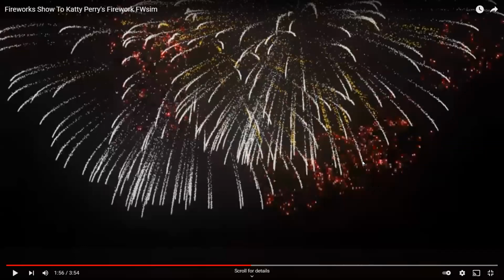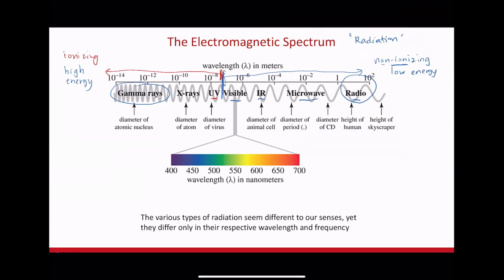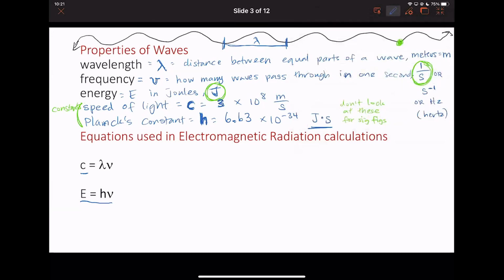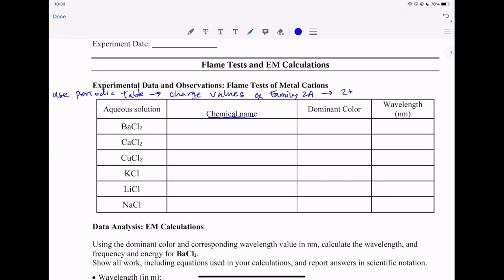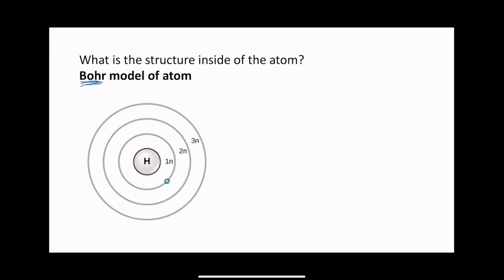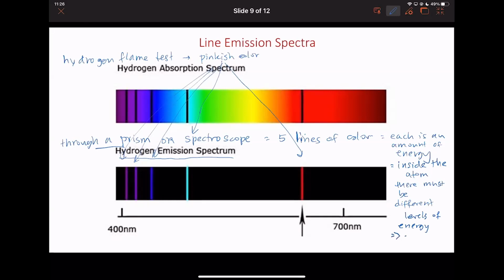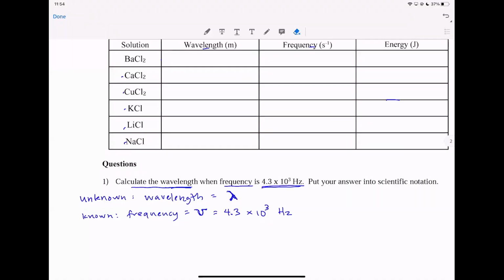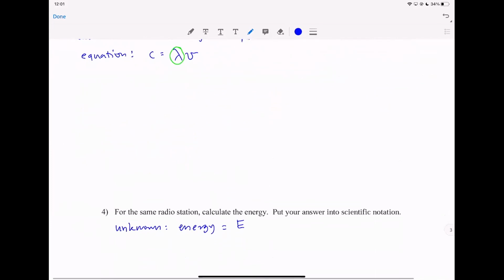Flame Tests Lab Recording